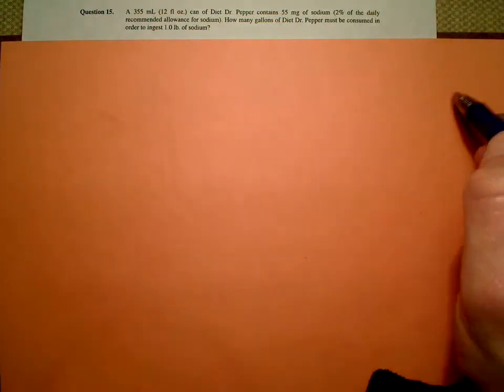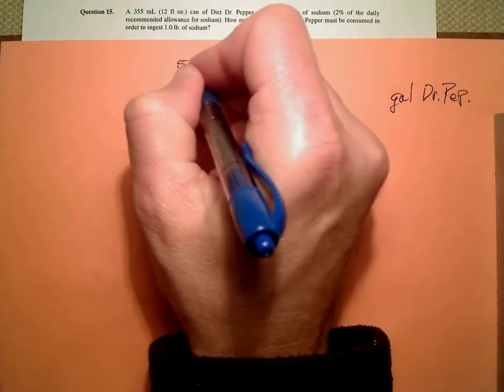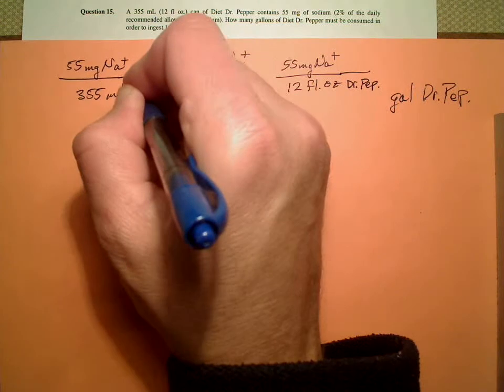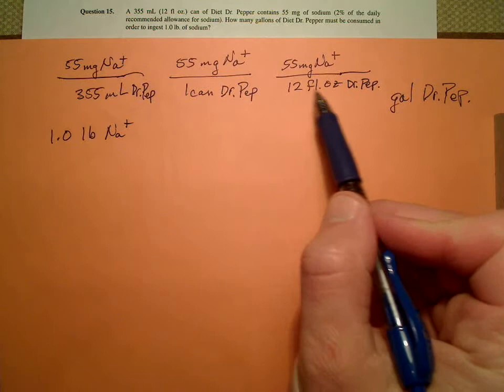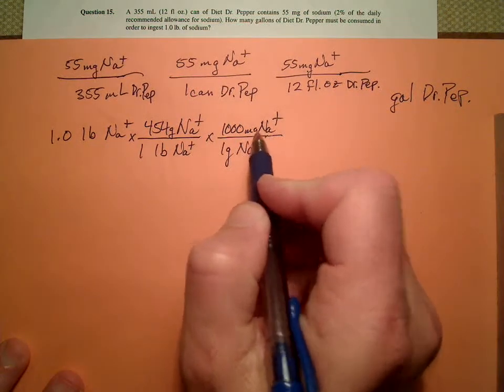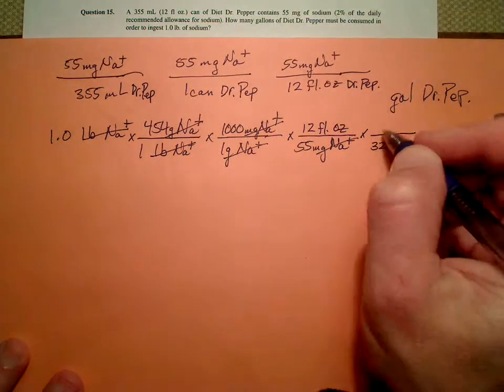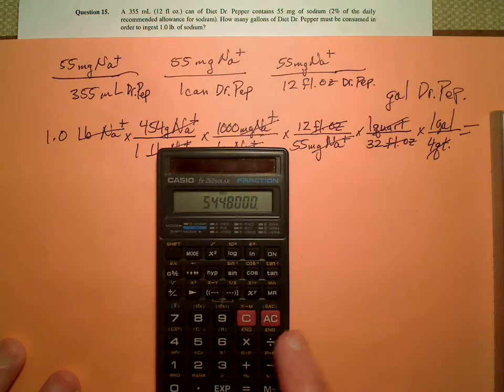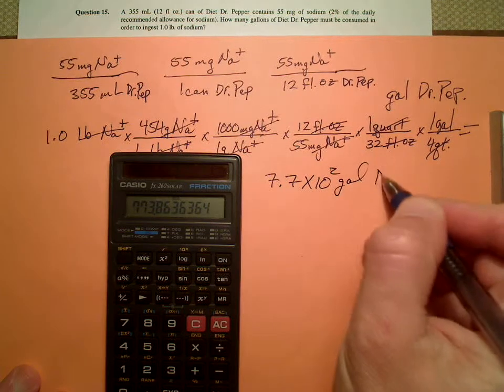How many gallons of Diet Dr. Pepper must be consumed in order to ingest 1.0 lb. of sodium?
A 355 mL (12 fl oz.) can of Diet Dr. Pepper contains 55 mg of sodium (2% of the daily recommended allowance for sodium). How many gallons of Diet Dr. Pepper must be consumed in order to ingest 1.0 lb. of sodium?